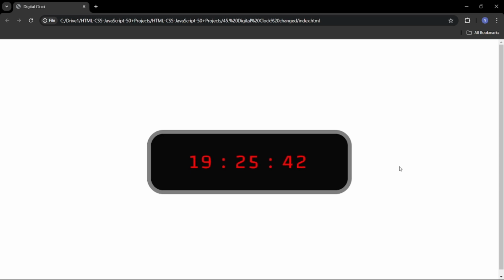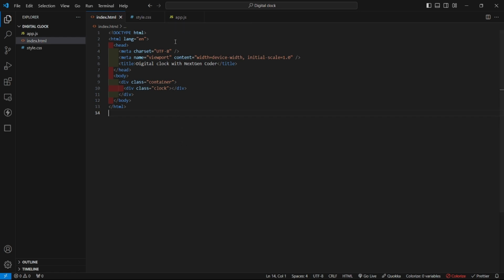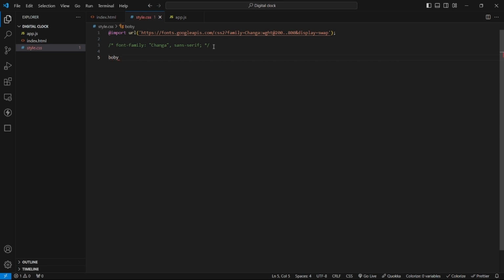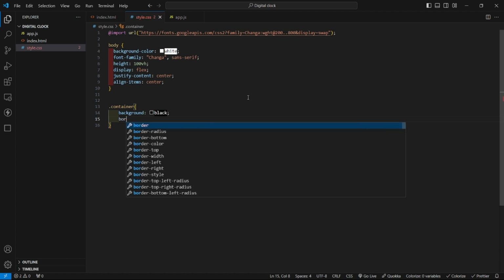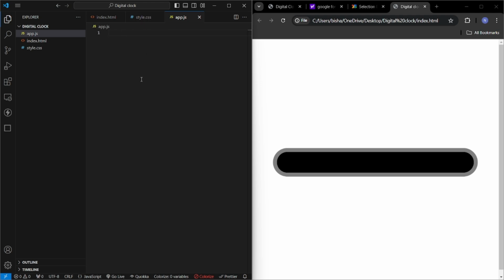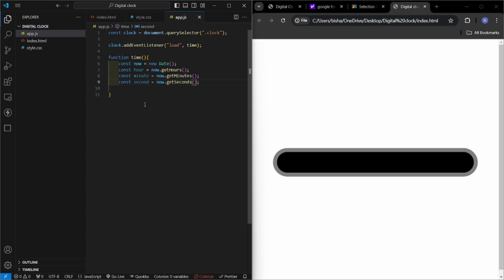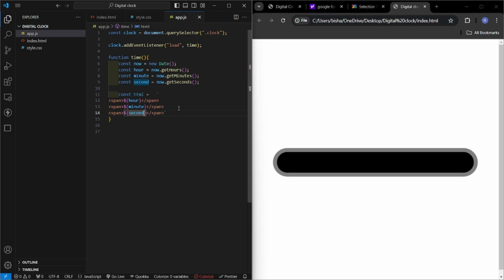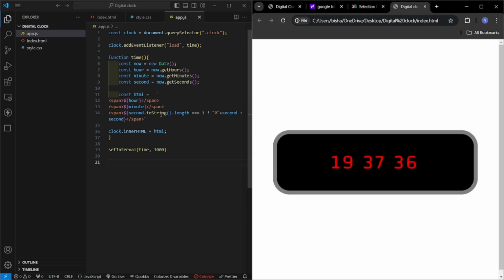Build a Digital Clock with HTML, CSS, and JavaScript - Step by Step Tutorial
In this tutorial, we'll learn how to build a digital clock using HTML, CSS, and JavaScript. Whether you're a beginner or looking to refine your web development skills, this step-by-step guide will help you create a stylish and functional digital clock.

In this video, we'll cover:

     1. Setting up the HTML structure for the clock
     2. Styling the clock with CSS for a modern look
     3. Adding JavaScript to make the clock display real-time updates

By the end of this tutorial, you'll have a fully functional digital clock that you can customize and integrate into your projects. This is a perfect project for beginners and a great way to practice your coding skills.